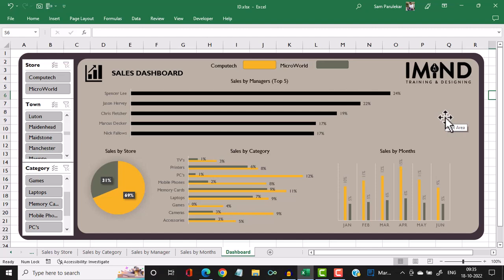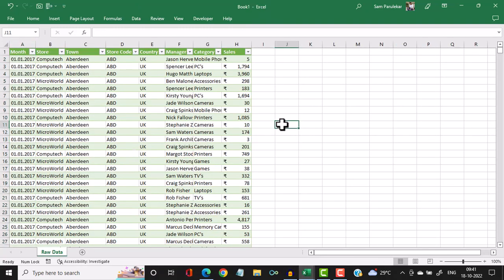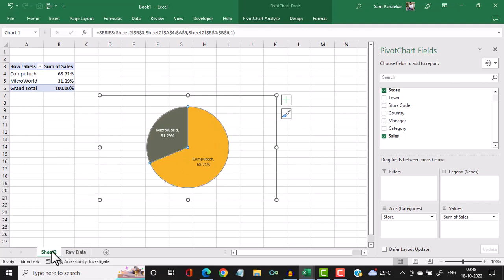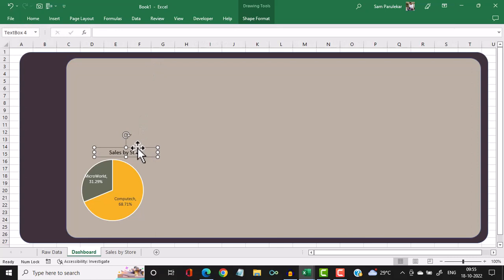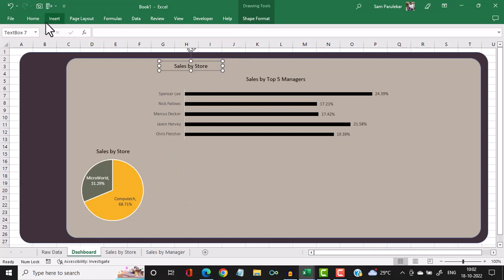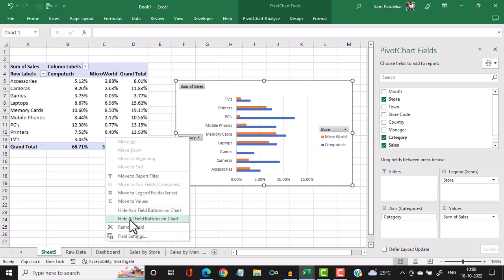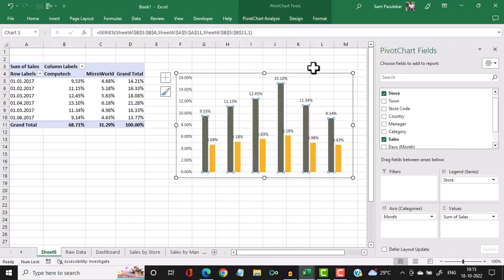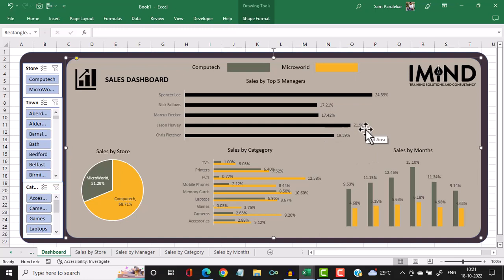Interactive Sales Dashboard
In this video you would study how to create an Interactive Sales Dashboard.